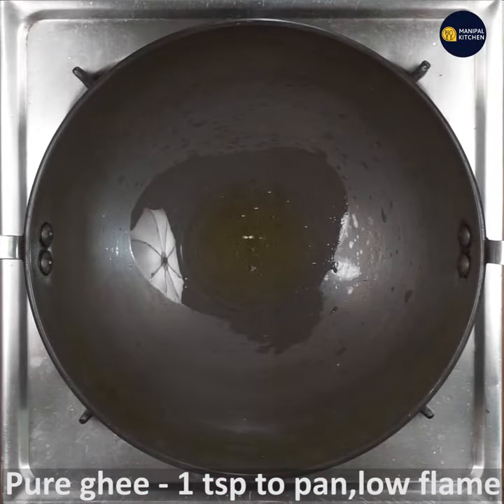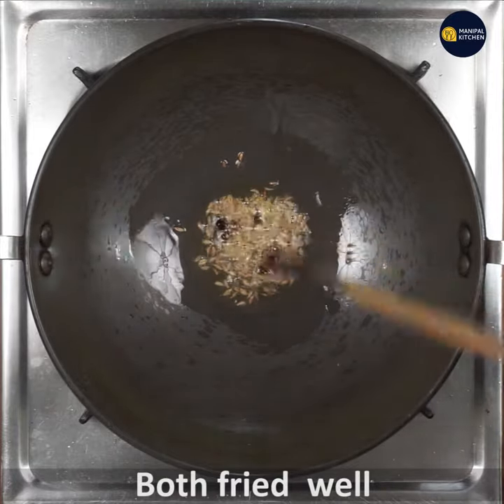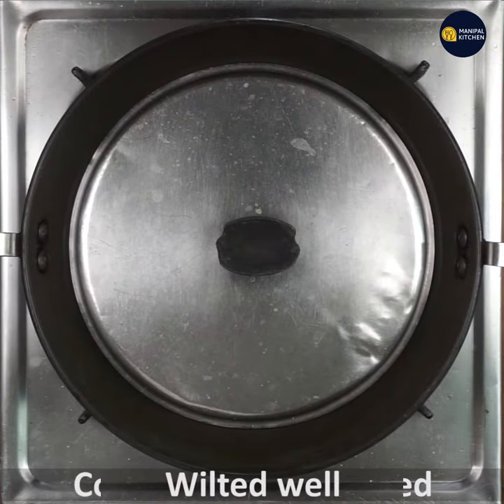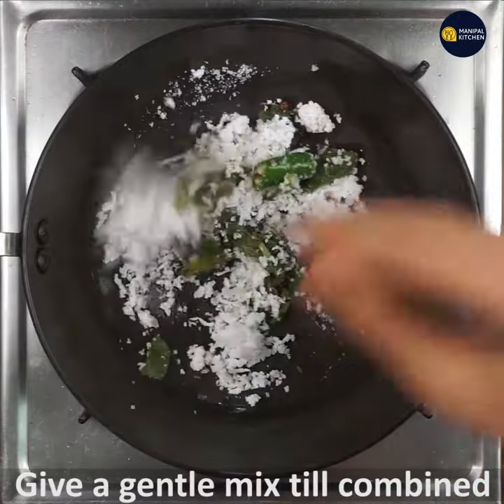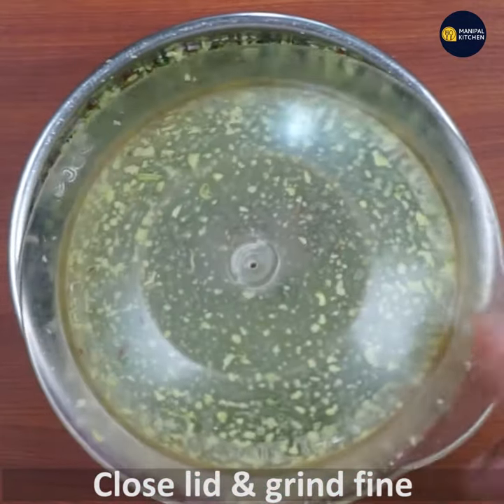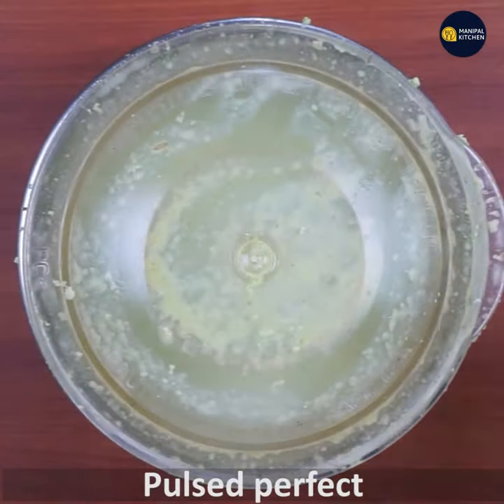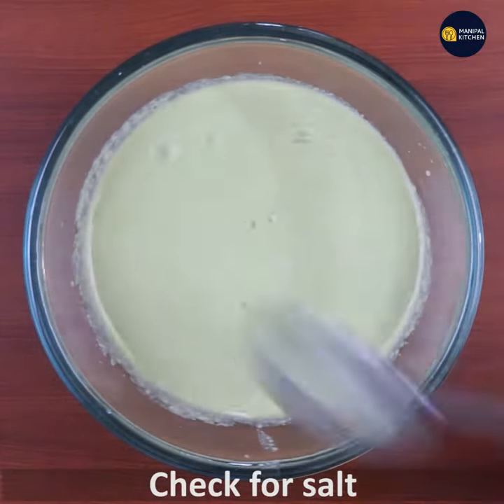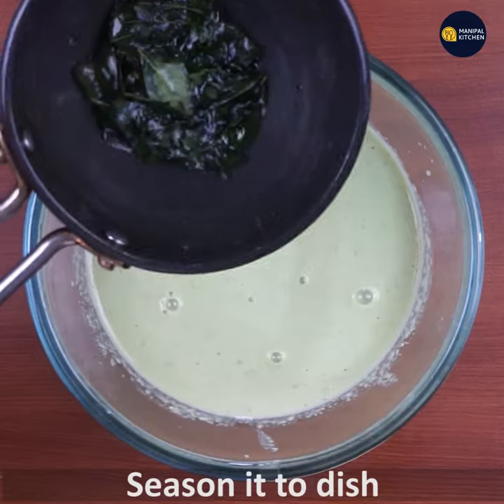Oregano leaves Tambli (Kadhi) |ದೊಡ್ಡ ಪತ್ರೆ ಎಲೆ ತಂಬುಳಿ,ಆರೋಗ್ಯದ ಕಣಜ, Manipal kitchen summer delight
Oregano leaves Tambli (Kadhi) |ಆರೋಗ್ಯದ ಕಣಜ, ಸರ್ವ ರೋಗಗಳಿಗೆ ಮದ್ದು, ದೊಡ್ಡಪತ್ರೆ ಎಲೆ ತಂಬುಳಿManipal kitchen | summer delight| | With English Sub-Titles
Oregano in english is daddapathre in kannada and is used as medicine to cure cough, asthma and other respiratory disorders. It belongs to the mint family and has a bitter in taste  and has a  pungent odour. Today I would like to share the recipe of "oregano kadi / tambli .
 INGREDIENTS:
1. Fresh oregano leaves - 15
2. Pure ghee - 2 tsp
3. Black pepper - 5-6
4. Cumin seeds - 3/4 tsp
5. Green chili - 1
6. Fresh grated coconut - 1/2 cup
7. Salt -as needed
8. Curds - 1/2 cup
INGREDIENTS OF SEASONING:
1. Coconut oil - 2 tsp or ghee
2. Mustard seeds - 1
3. Curry leaves - a few
PROCEDURE:
Wash and chop oregano leaves into pieces and keep it aside.  Place a wide pan with 2 tsp ghee in it  on low flame.  On heating, add  black pepper, cumin and fry till done.  Add green chili as well and fry.  Add chopped oregano leaves and stir till combined.  Cover and cook for 3-4 minutes on low flame.  Add coconut switching off the flame.  Add salt and on cooling transfer to blender bowl and pulse till coarse.  Add water and grind fine.  Add curds and pulse to required consistency.  Transfer it to another bowl and add water, adjust consistency checking for salt.    Place a small spatula with 2 tsp coconut oil/ghee in it on low flame.  On heating add mustard seeds to it.  When it crackles, add curry leaves and season it to the dish.  Yum Yum11